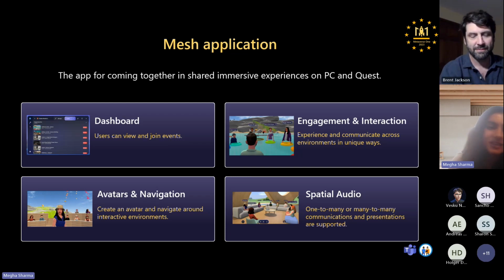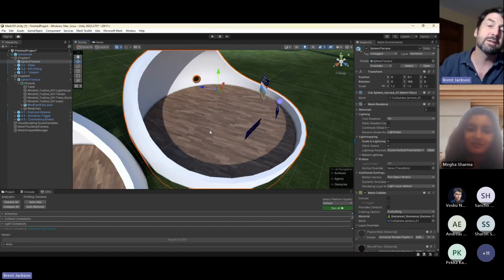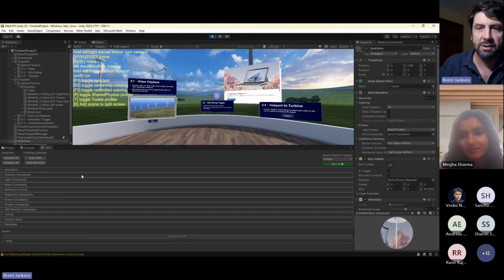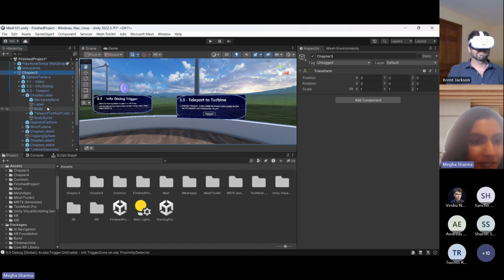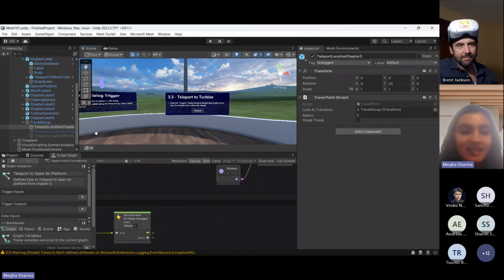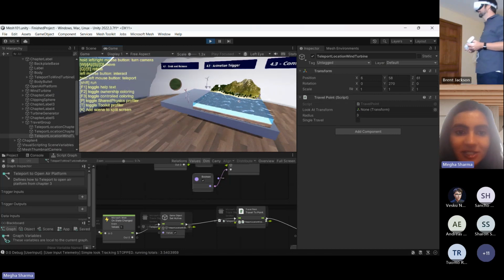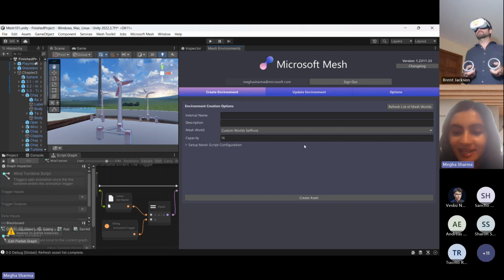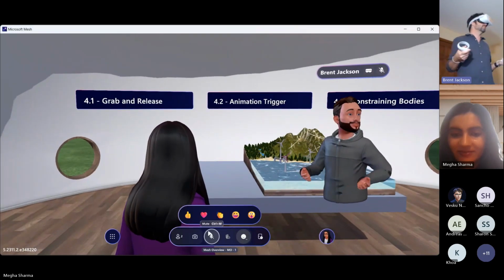Building Shared Immersive Experiences with Microsoft Mesh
Microsoft Mesh (currently in Private Preview) is an enterprise-grade platform that delivers users a sense of co-presence and shared experiences in mixed reality applications that are viewable from 2D and 3D endpoints. Enable rich collaboration, meetings, and events in immersive spaces with avatars, spatial audio, interaction and physics tools, event management capabilities, and more.
In this session, we demonstrate how to build shared immersive environments and experiences in Mesh. We also outline common use cases and share what roles, skills and tools can help you build successful experiences.

Megha Sharma
Product Manager

Brent Jackson
Microsoft, Program Manager